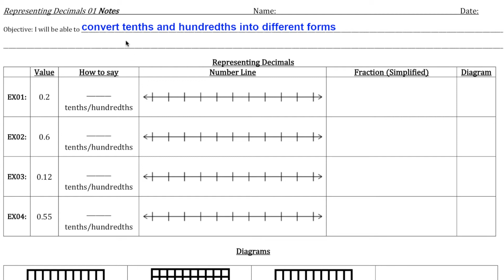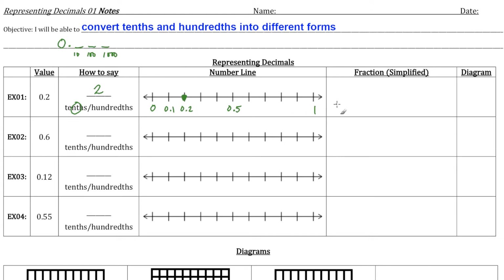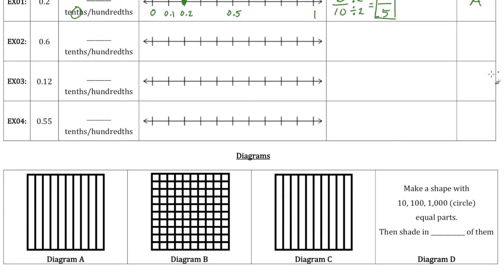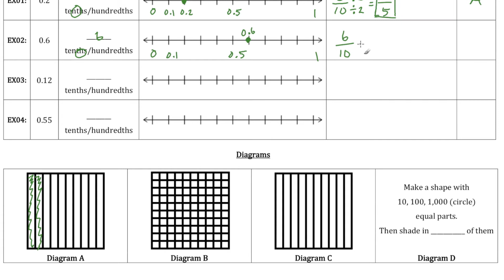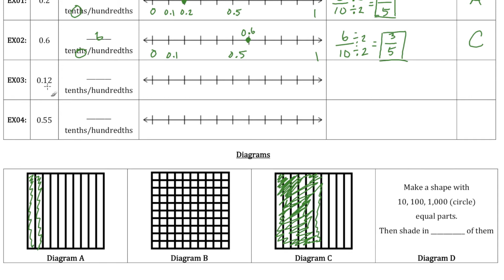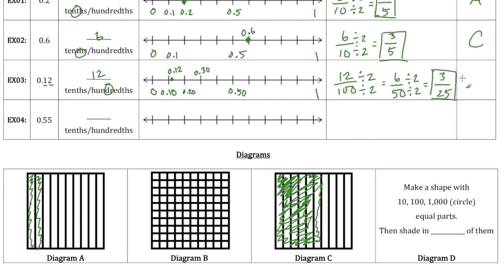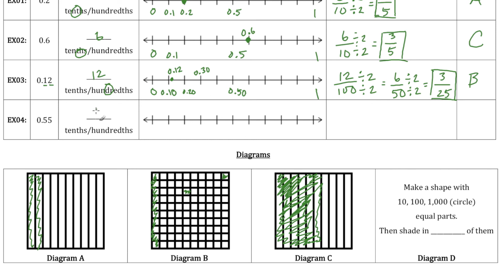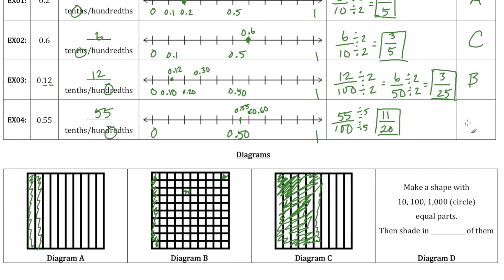05 Representing Decimals 01